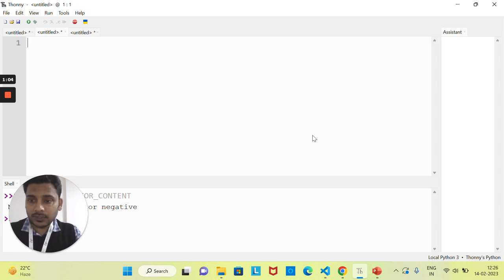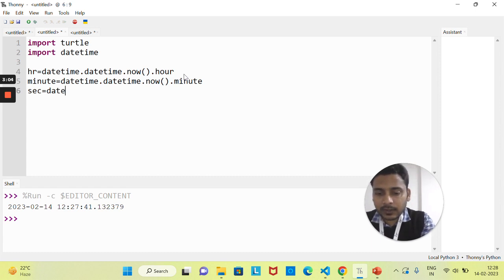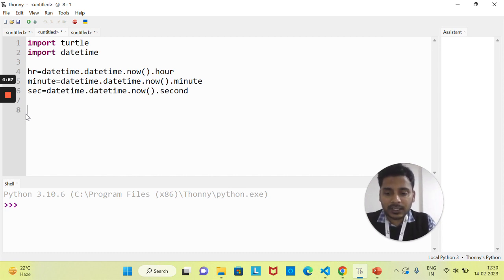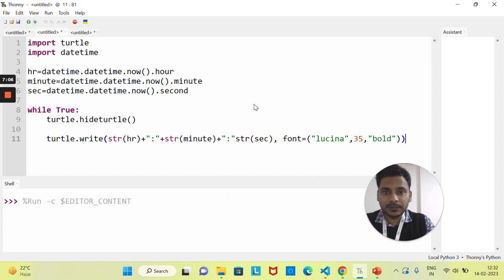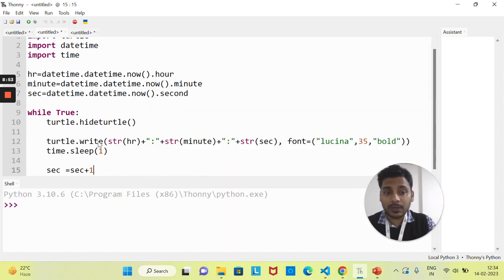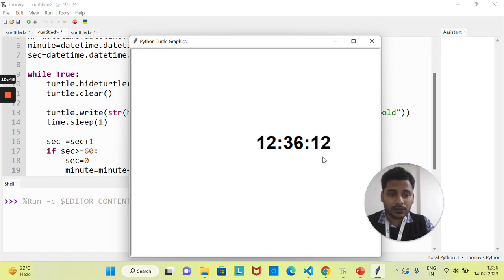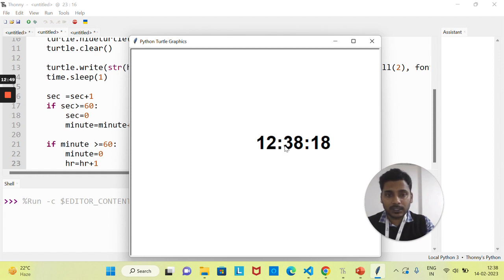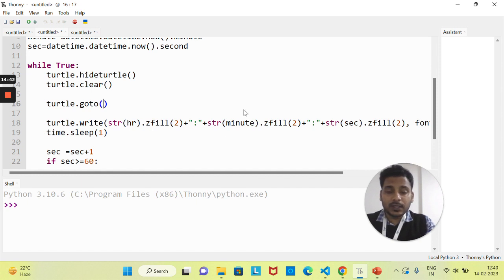Grade 7 Ch 8 Digital Clock